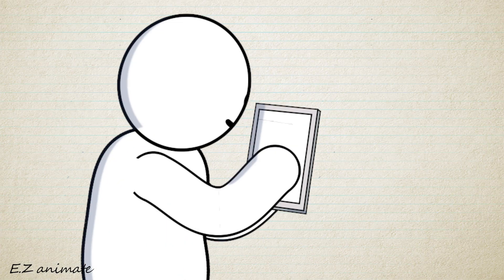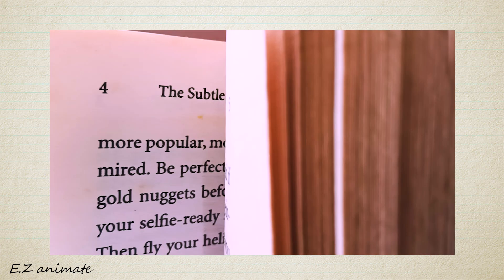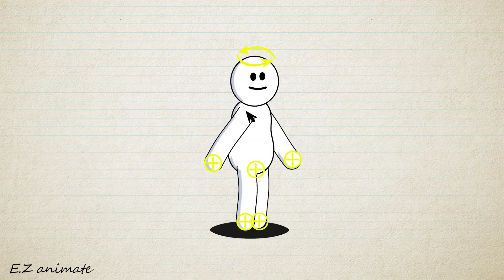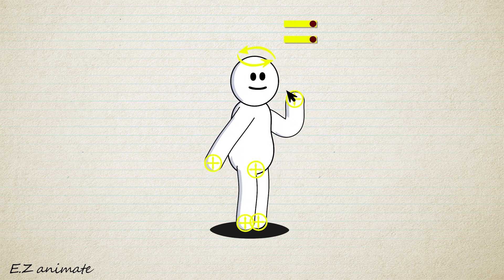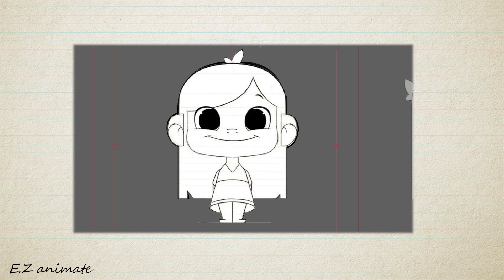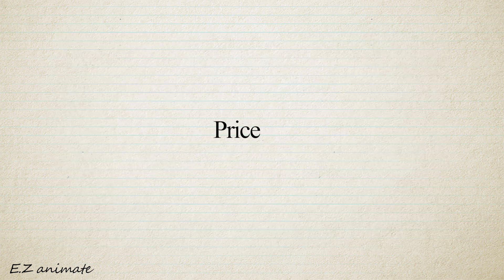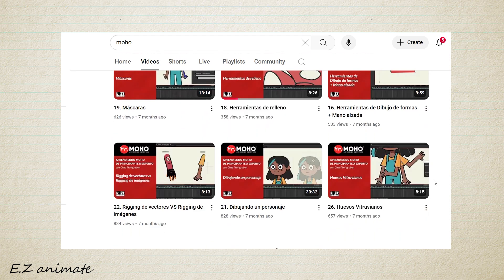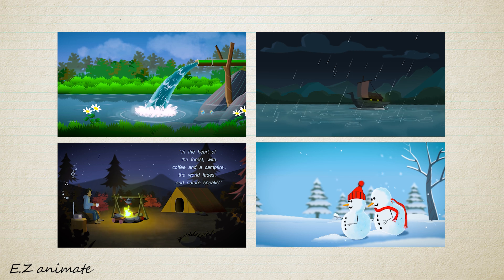Animation Ultimate Guide For Beginners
This video covers:

What is animation and how it works
The pros and cons of frame-by-frame vs. rigging animation
Minimum system requirements for animation software
Why Moho is a great tool for creating 2D animations

Chapters:
00:00 - 00:23 Intro
00:24 - 01:16 What is Animation?
01:16 - 02:10 What do we need to start animating?
02:11 - 03:29 Frame by Frame Vs Rigging
03:30 - 05: 16 Rigging animation
05:17 - 08: 28 Choosing the right tool
08:29 - 09: 03 Conclusion/ Ending